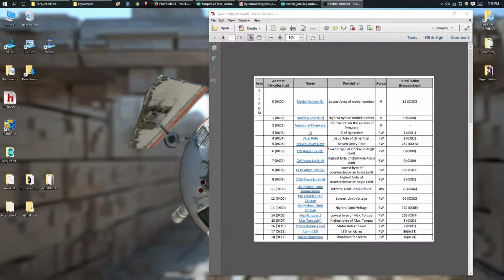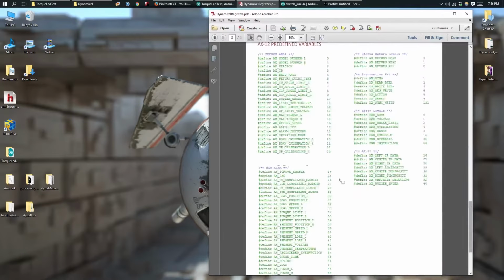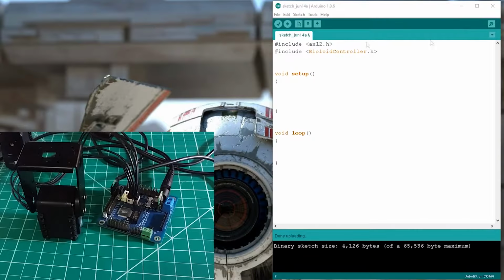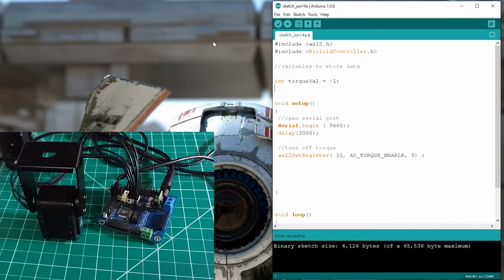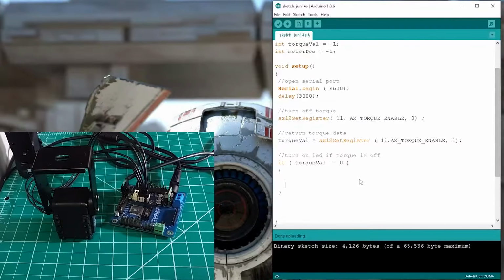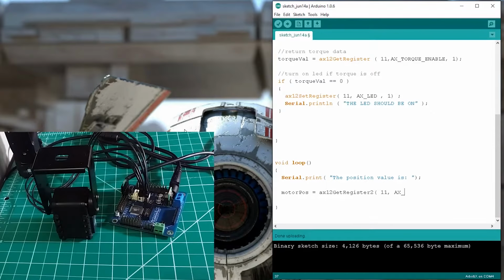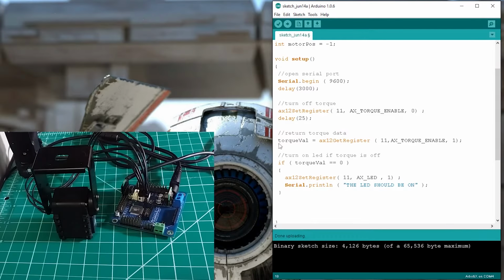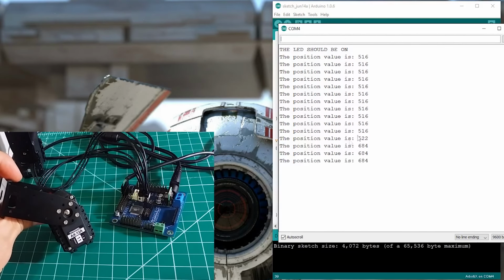Dynamixel Tutorial 9: Turn Off/On Torque and LED on AX-12 Motor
Hello Engineers! In this video, I show you how to control the torque as well as control the LED of the AX12 Motor.

☑️ Materials
AX-12 Motors
FTDI cable
12V power supply

The registers can be found in section 2.2

☑️ About QRbx
My name is Aary Kieu and I have a B.S in Electrical Engineering. I enjoy working with robotics and will be showcasing some of my projects here. I will also be posting engineering-related tutorials (ones I wished were available when I was starting out in Robotics).